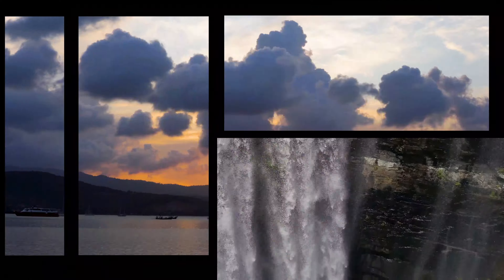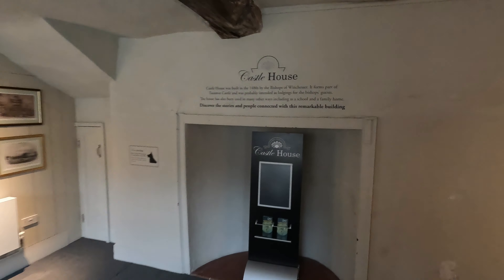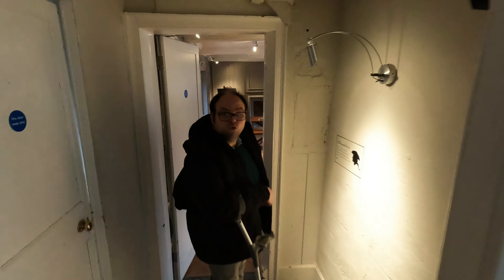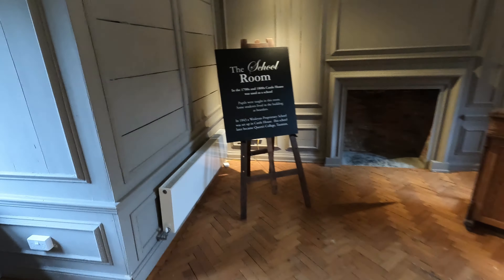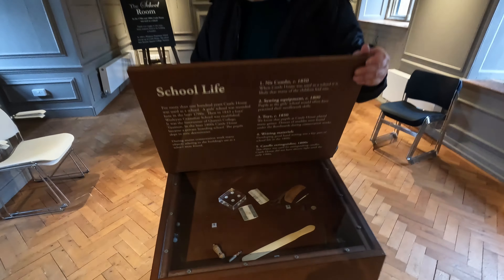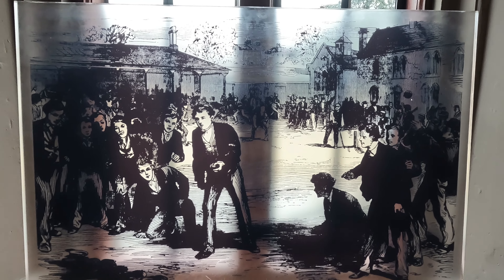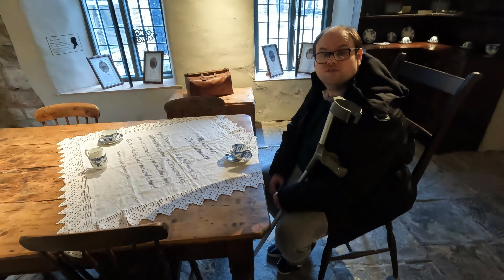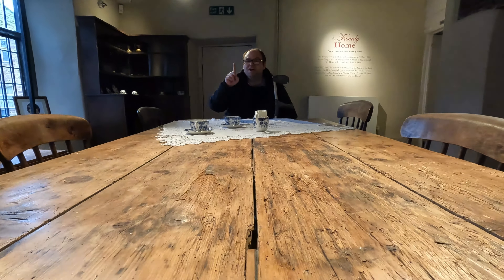The Museum of Somerset - Castle House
Hello everyone and welcome back to another video. For today's video i bring you a start of a mini series. Here is Castle House from the Museum Of Sommerset